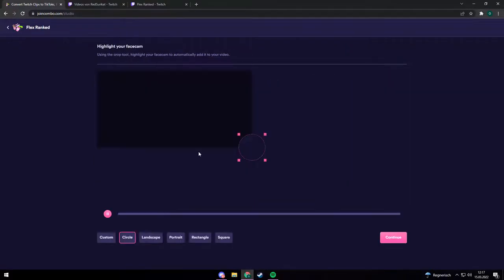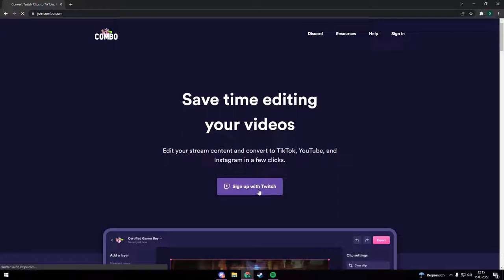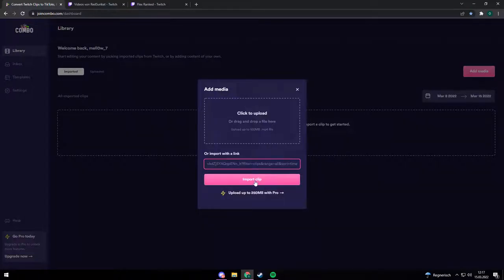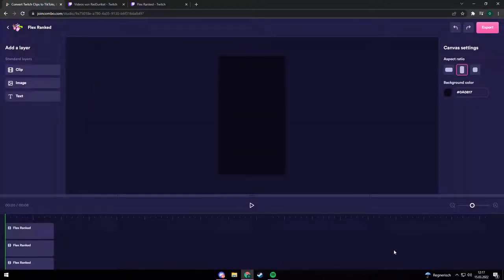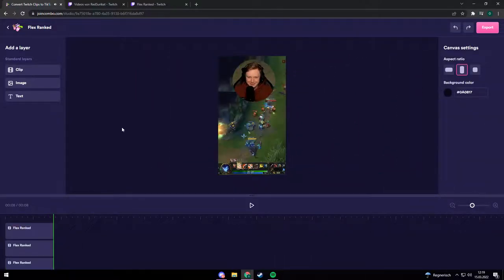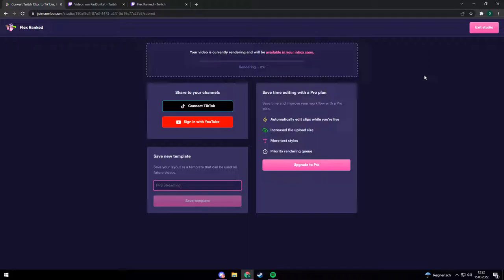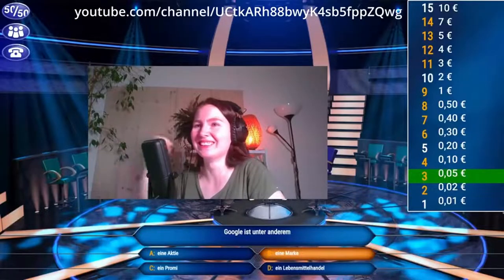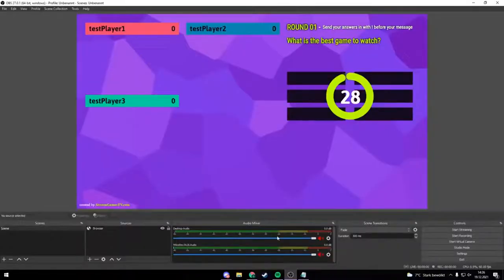Convert Twitch Clips To TikTok AUTOMATICALLY (No Editing Software)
In this video, I'll teach you how to convert your Twitch clips into TikTok videos without using editing software. This is a free way to turn Twitch clips into TikTok videos.

WELCOME TO THE FUTURE OF TWITCH!
Make live streams with higher quality content and more viewership.
Host your own gameshows with twitch chat interaction!

Owner: Oliver Porcher
Tax number: 359/5315/7414
Kleinunternehmer gemäß § 19 UStG